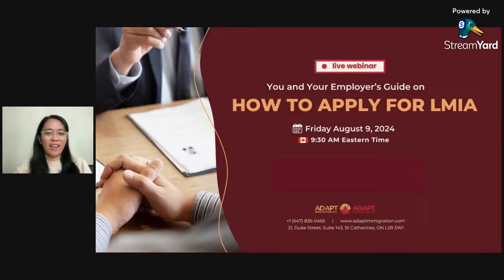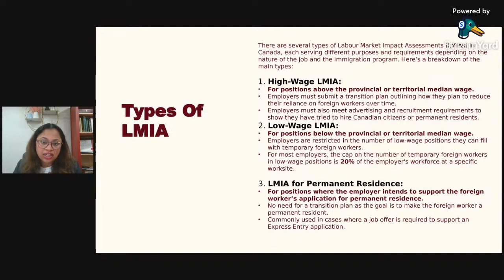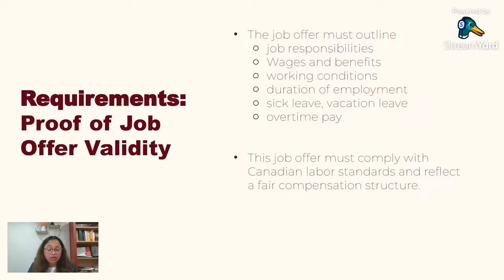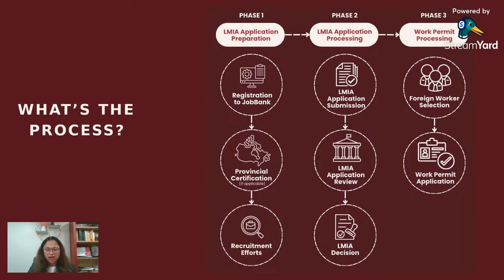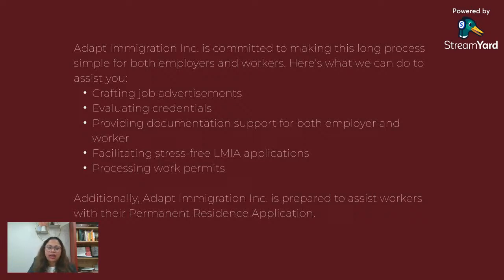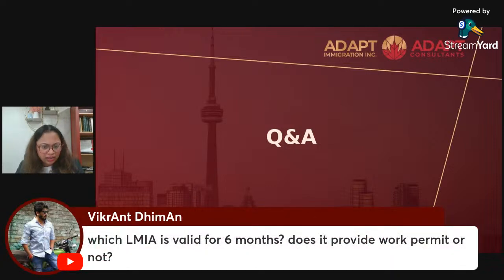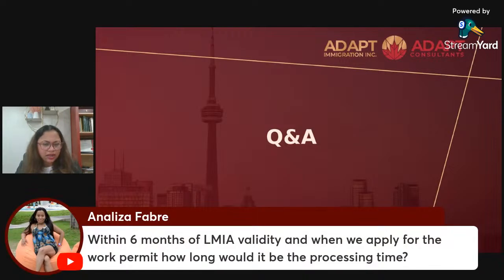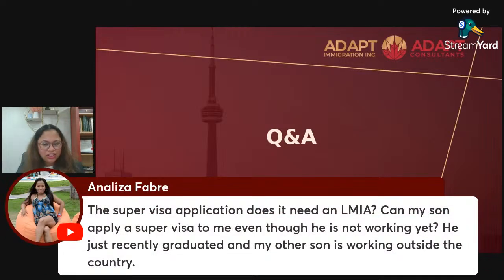Live Webinar: You and Your Employer's Guide on how to Process LMIA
Join us on Friday August 9, 2024 9:30AM for a LIVE WEBINAR!

You and Your Employer's Guide on how to Process LMIA

Why Attend?
1. Gain a clear understanding of the LMIA process.
2. Learn how LMIA affects your work permit and PR applications.
3. Understand step-by-step process of hiring a foreign worker
4. Discover the costs involved and how to manage them.
5. Find out how our team at Adapt can support you and your employer every step of the way.